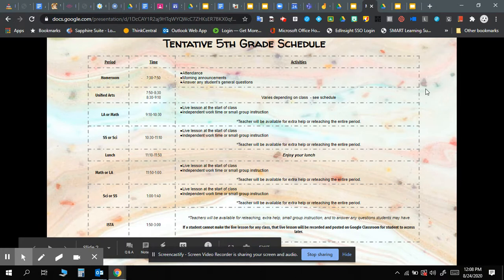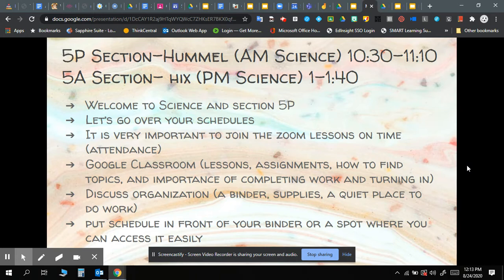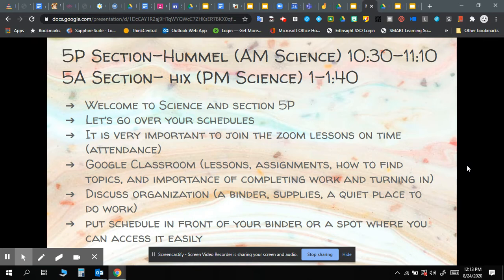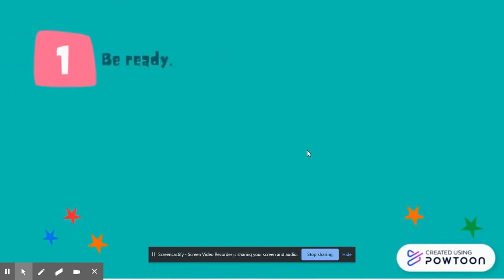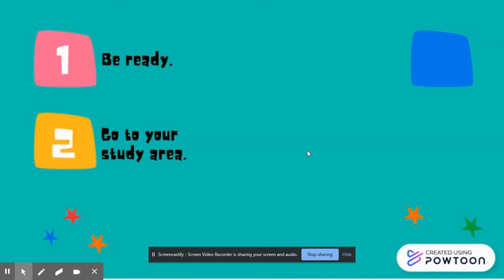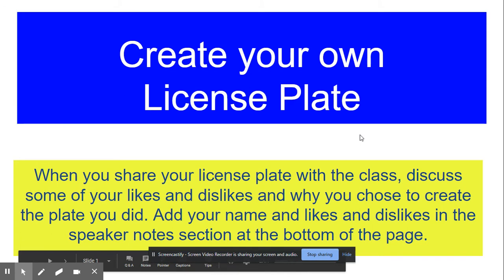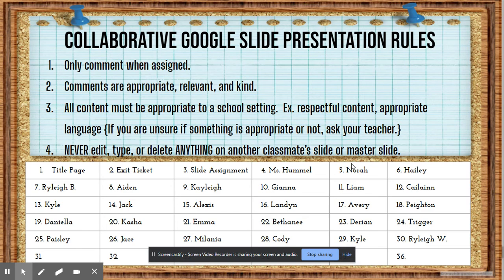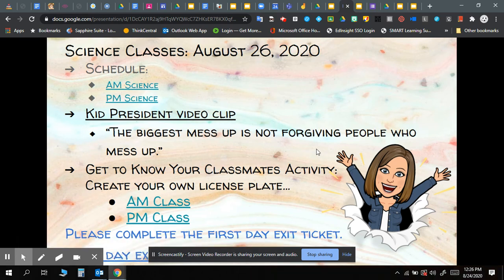August 26th, 2020 Science Video Lesson